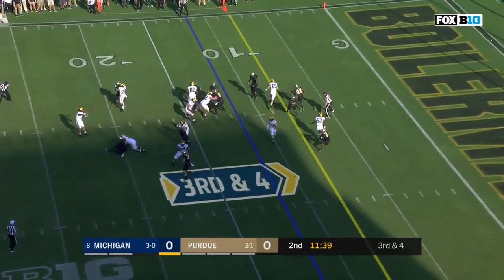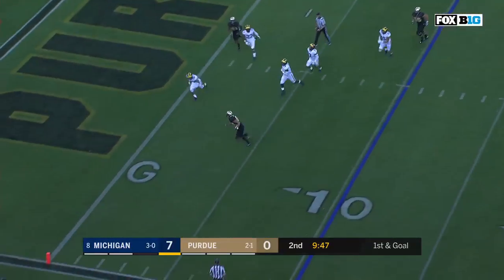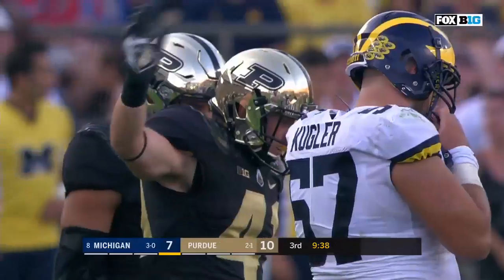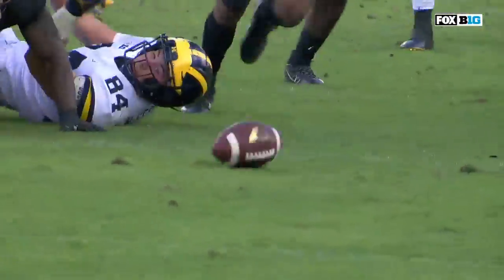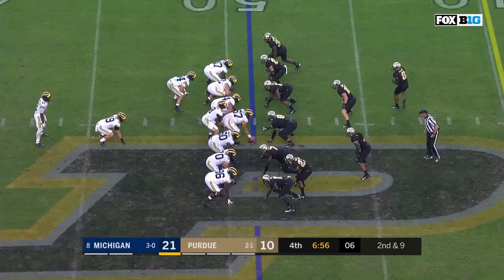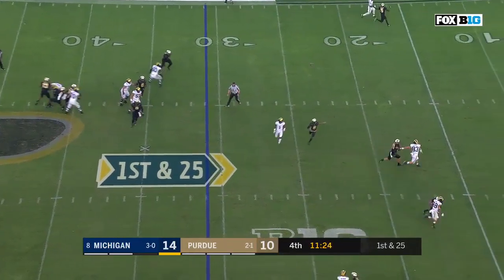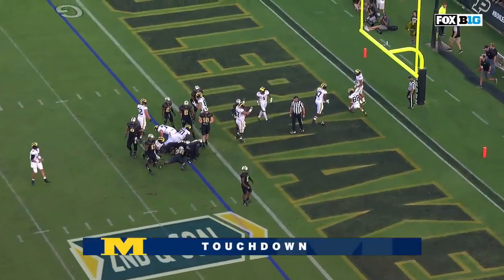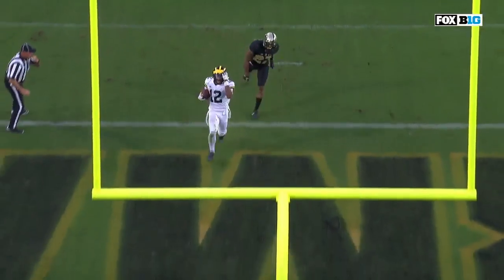Michigan vs Purdue | Highlights | FOX COLLEGE FOOTBALL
Jim Harbaugh and the Michigan Wolverines come up with the win over Purdue.